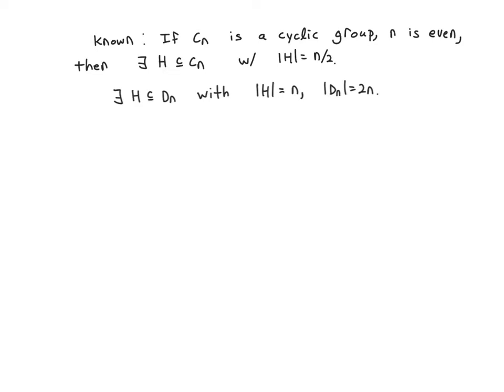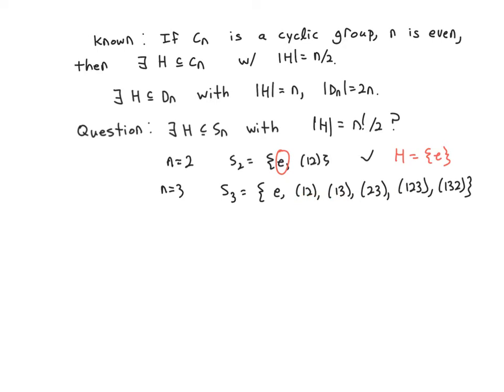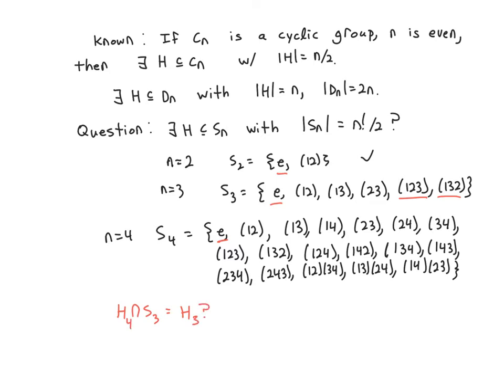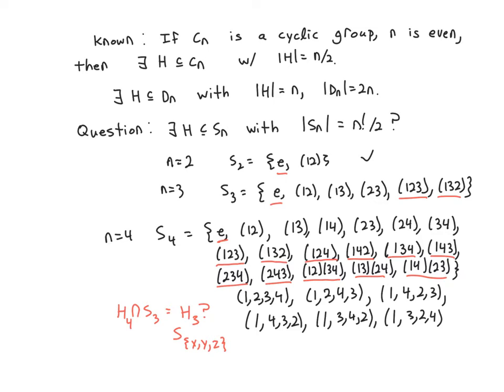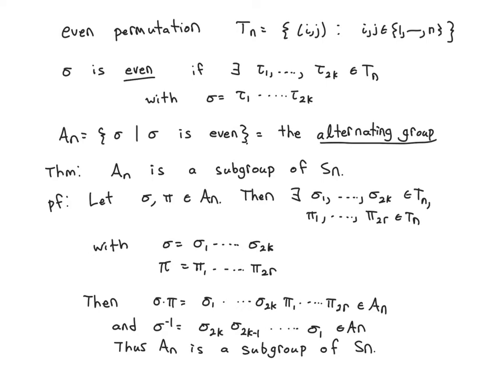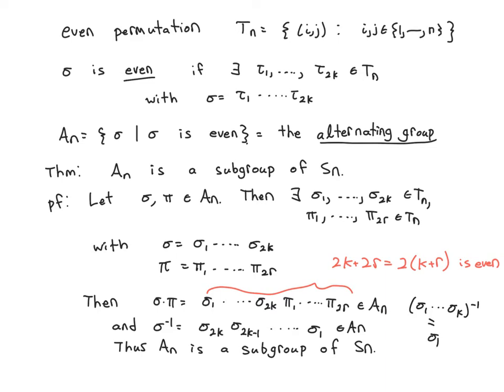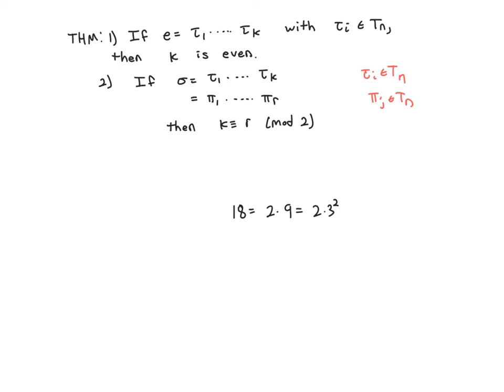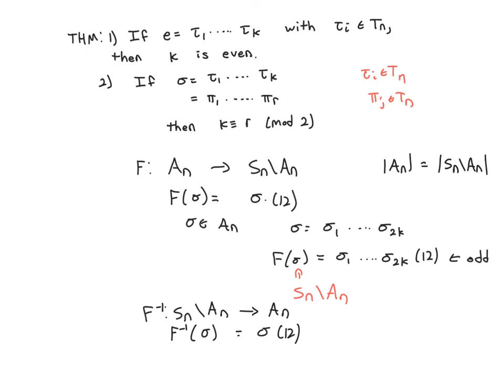Permutations groups 3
We discuss factoring permutations into products of 2-cycles. We discuss even permutations, which form a subgroup called the alternating group. I mention a major theorem from the book without proof.